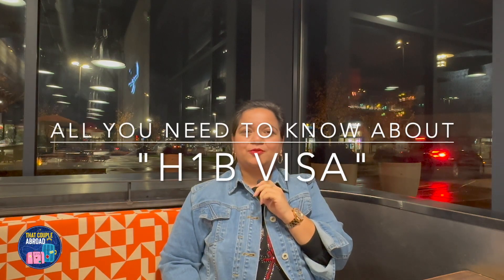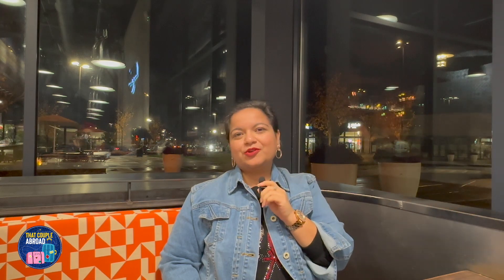Complete H1b Visa Process & Timelines explained | H1B Visa 2024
Expanding File for Visa Interview

H1b Visa 2024 season is fast approaching and in this video, we have explained the entire H1b Visa timeline & process to get started towards your American dream. This covers the overall process for H1B.

So if you are someone who is just interested to know what is this H-1B visa or someone who is expecting to get H-1B visa this year, you should definitely watch this video to understand it in detail.